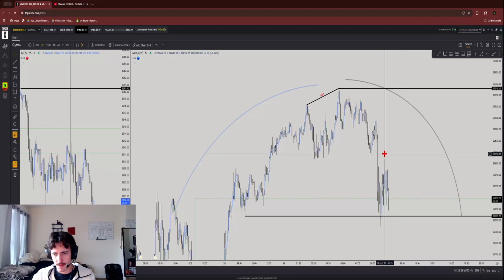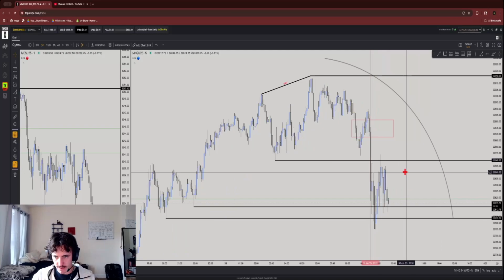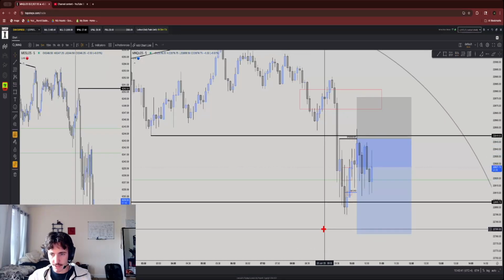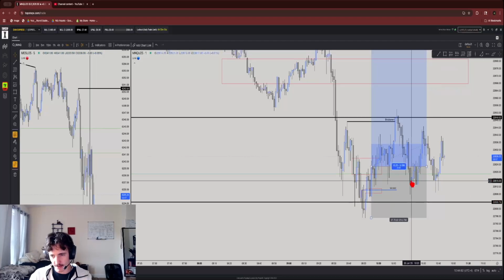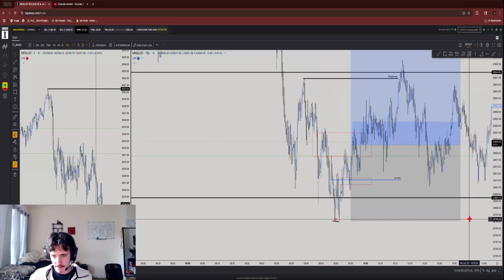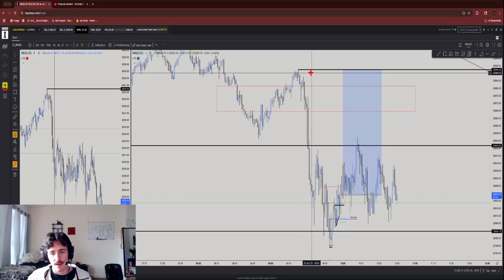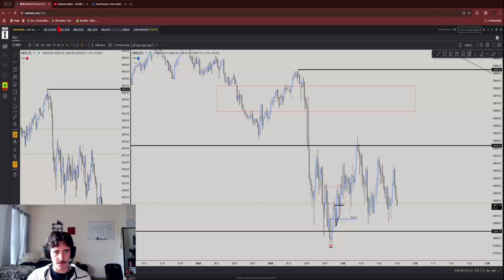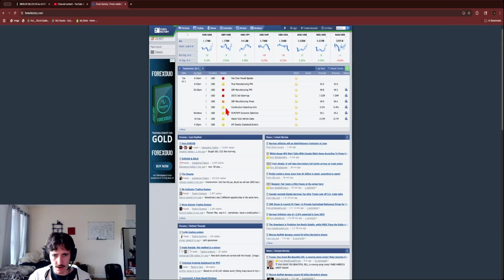Did you Trade Today? II Trade Recap II (6/30/25)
No Losses just Lessons
God Bless